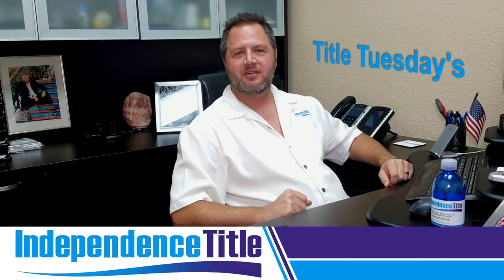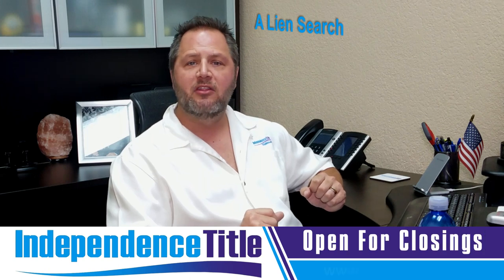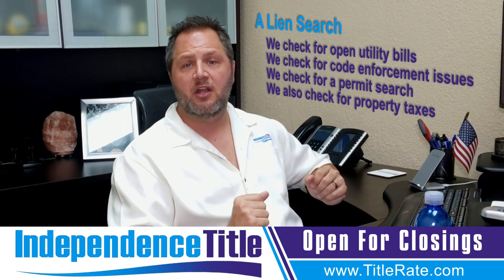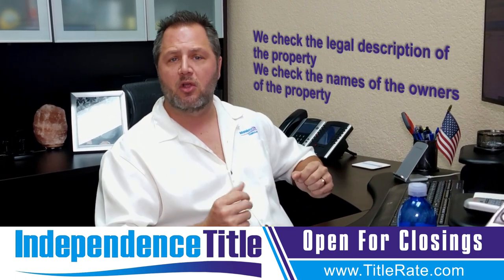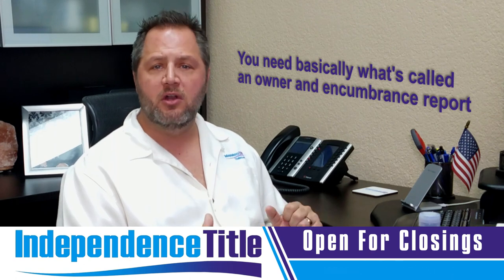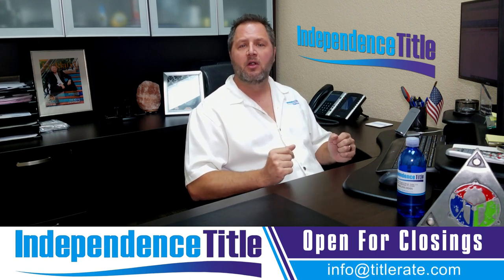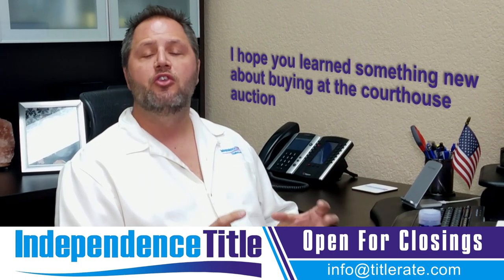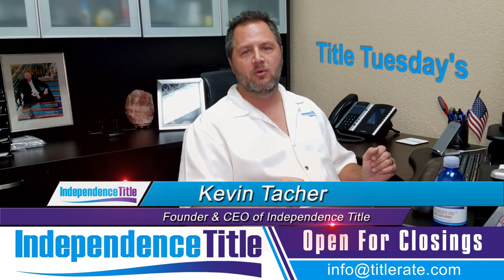Episode 81 Buying at the Courthouse Auction Title Search Lien Search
Buying at the Courthouse Auction Title Search Lien Search!

Clear Choice Tax & Lien Service